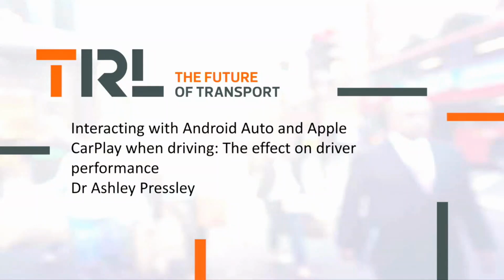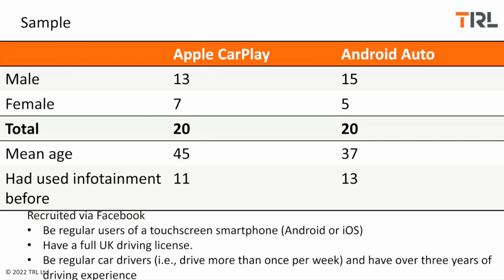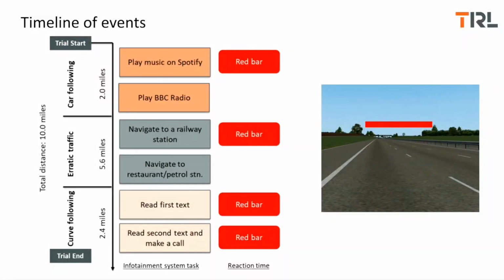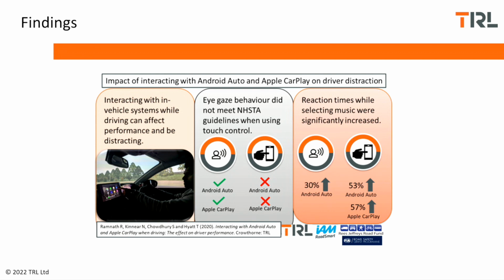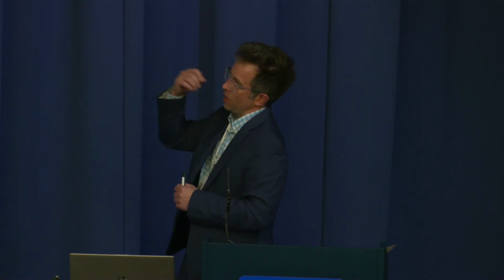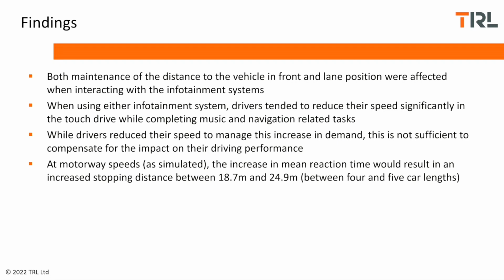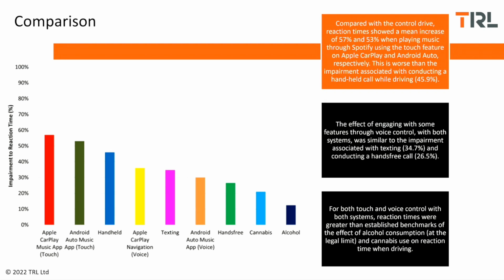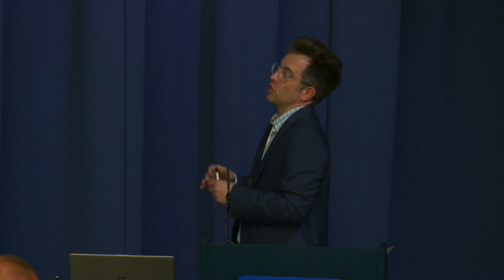Dr Ash Pressley talk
Ash discusses TRL research on infotainment systems